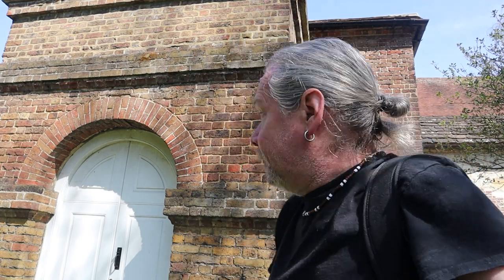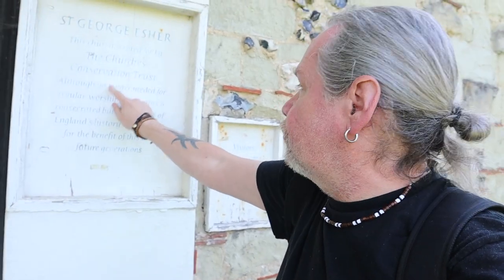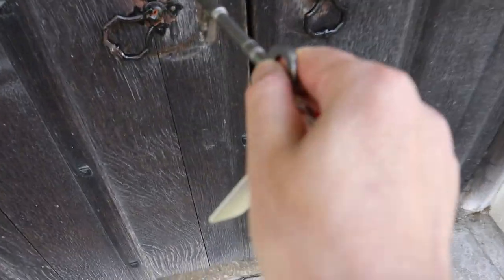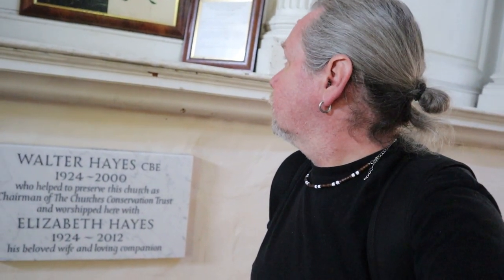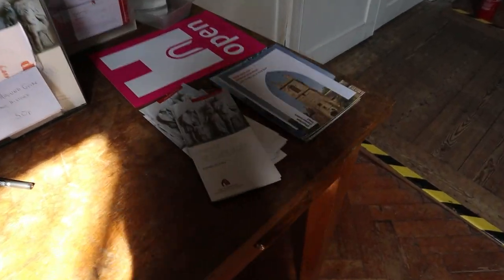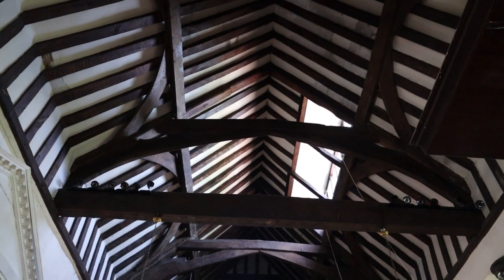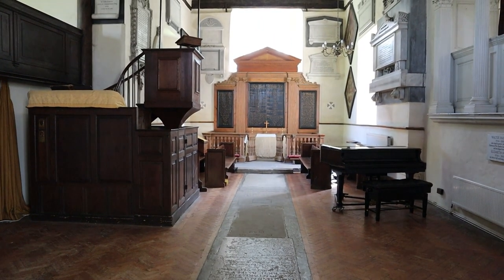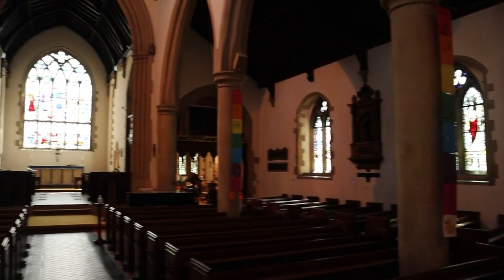The Oldest Building in ESHER | St George’s Church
I’m in the Town of Esher in Surrey and visiting the lovely St George’s Church. This Tudor Church was built from Sandstone and Brick and dates from around 1540 with some additions added between 1724 and 1842. The interior has much 18th Century Furnishings including a three-decker Pulpit and a pew Designed by the Blenheim Palace Architect John Vanbrugh. I also take a quick look at the Victorian Christ Church nearby before Lunch at The Bear Hotel.

Recorded: Wednesday 3rd May 2023
EQUIPMENT:
Canon E0S M50
GoPro HERO11 Black:
GoPro HERO8 Black:
MICROPHONE:
RØDE Video Mic GO